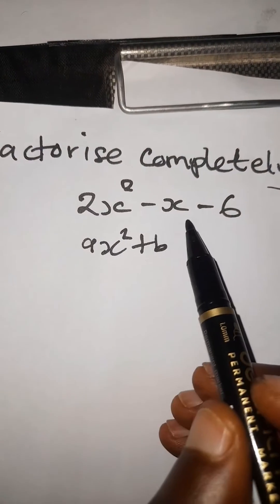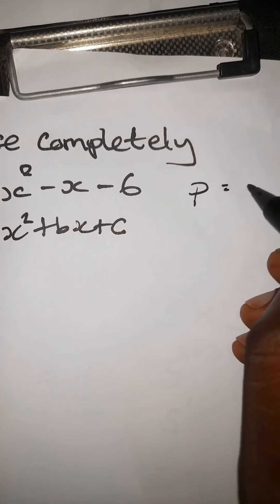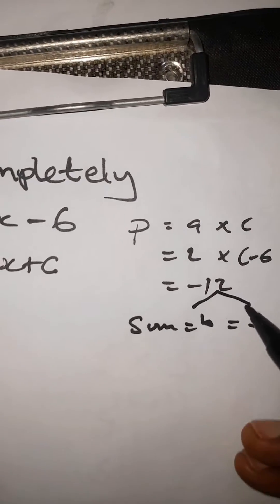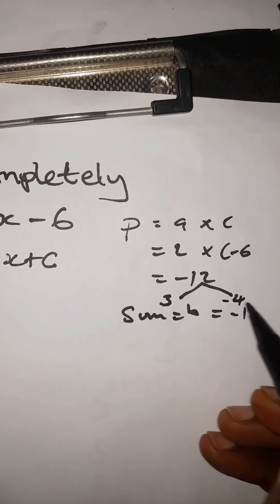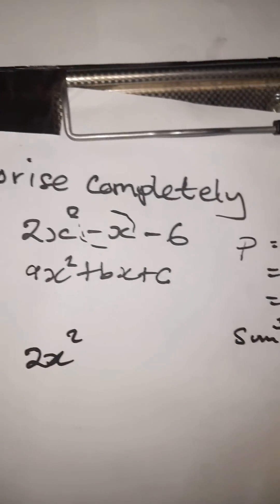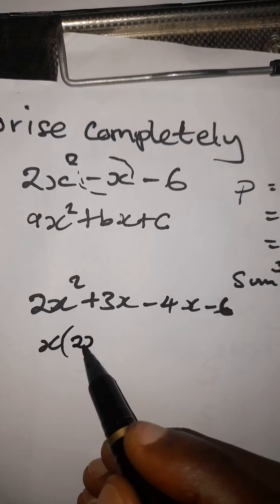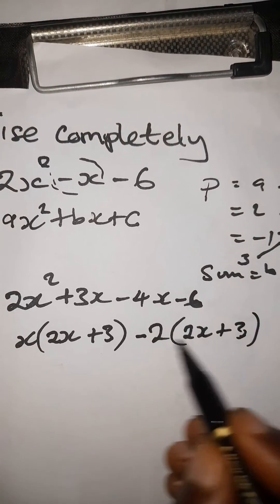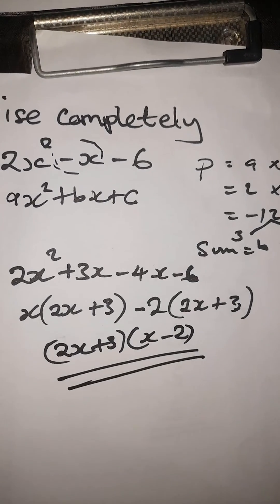Factorise 2x²- x- 6 | Mathematics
Algebra,  Factorise Quadratic expression.